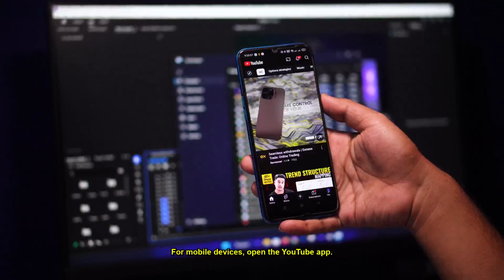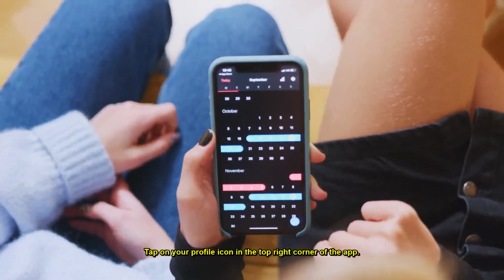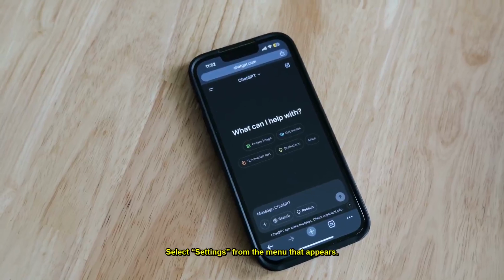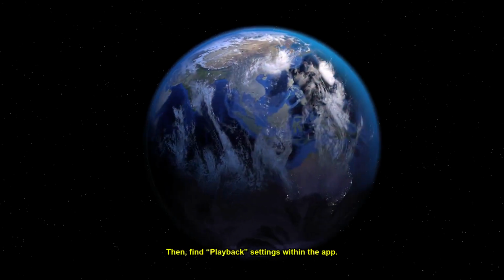How to disable video aspect ratio changes on YouTube - Beginner Guide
In this beginner-friendly guide, learn how to disable video aspect ratio changes on YouTube! Discover step-by-step instructions to maintain your desired video format while watching your favorite content. Whether you're a creator looking to keep your videos consistent or a viewer wanting an uninterrupted experience, this tutorial has you covered. Don't let aspect ratio changes ruin your viewing pleasure—follow along and take control of your YouTube experience today!